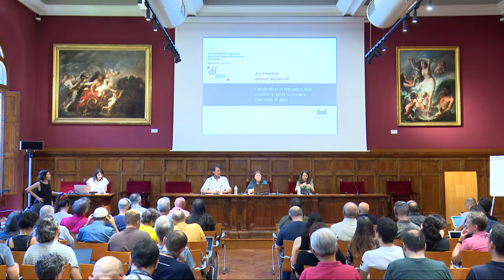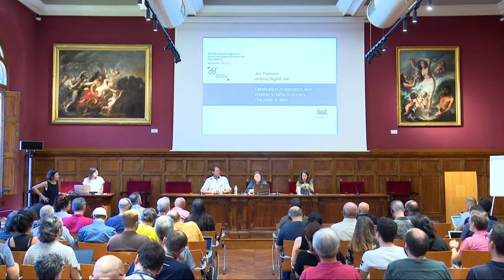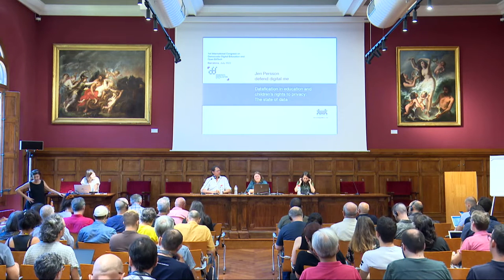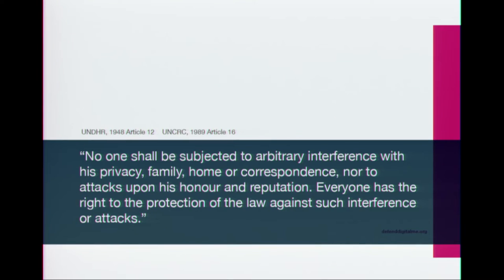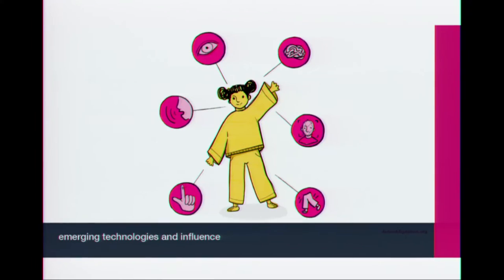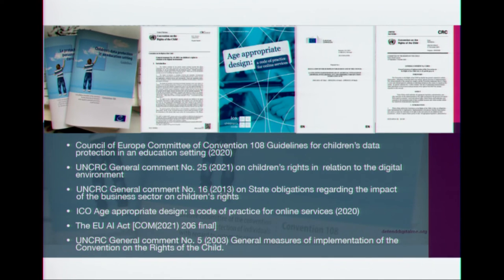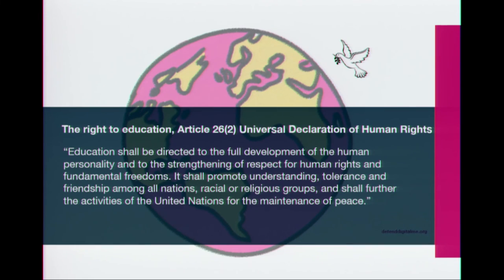Xnet - OpenEdTechBCN Congress - Jen Persson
"The culture of Children’s rights to privacy: The state of data"